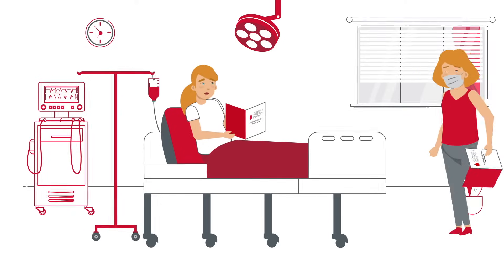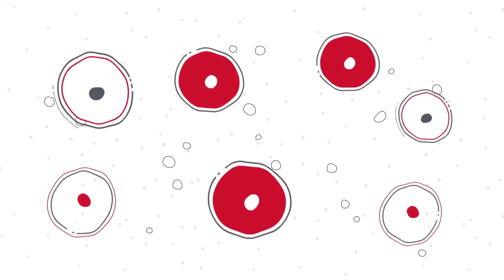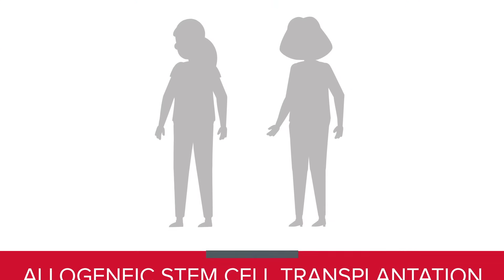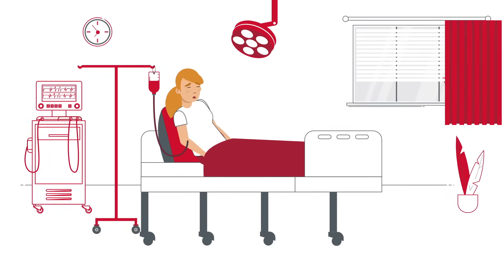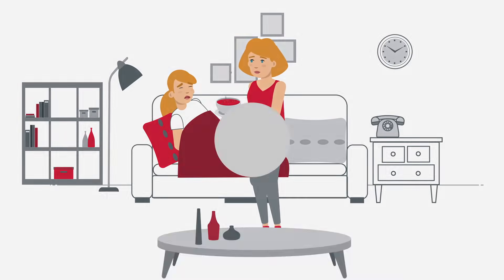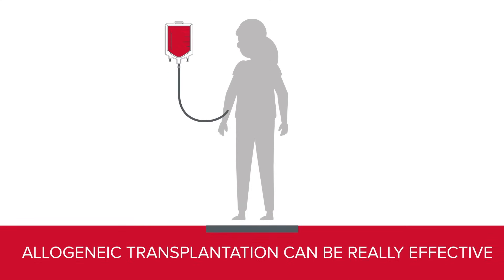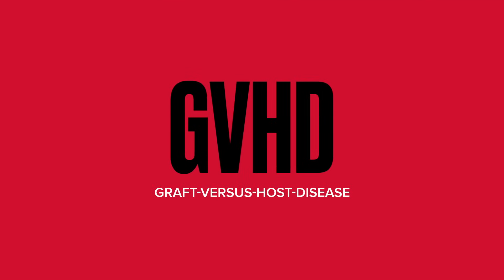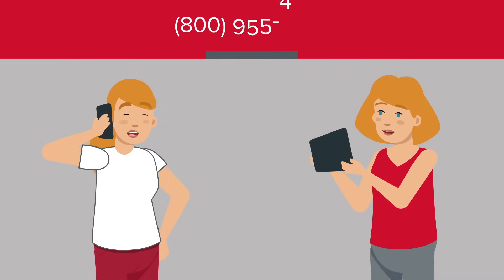Allogeneic Stem Cell Transplants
This animated video explains the purpose and procedure of Allogeneic Stem Cell Transplants for blood cancer patients. Support for this video was provided by Genentech & Biogen, and The National Bone Marrow Transplant Link (nbmtLINK). For further information about allogeneic stem cell transplants please or contact an LLS Information Specialist at 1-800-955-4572.